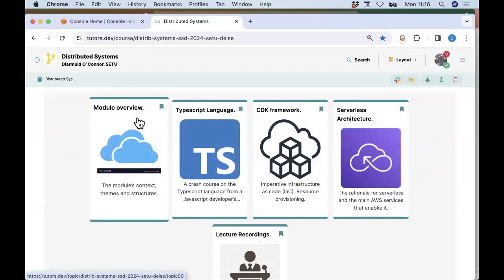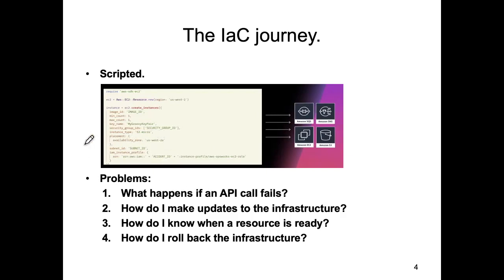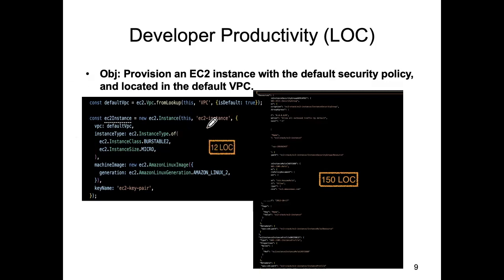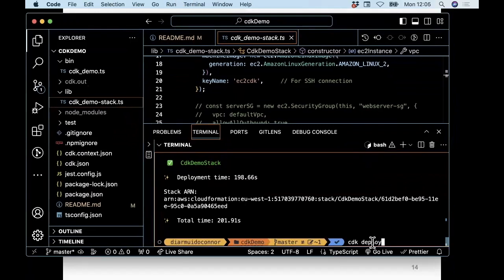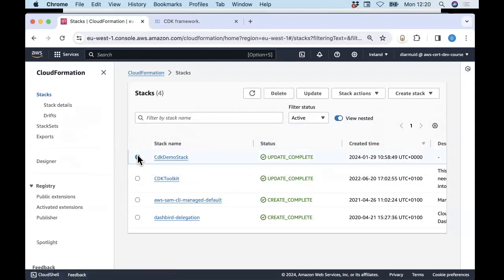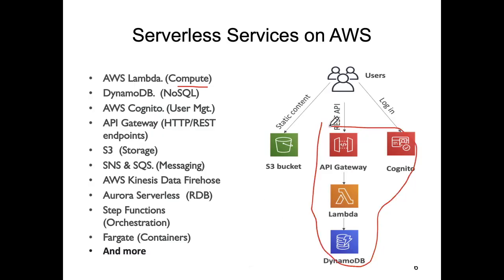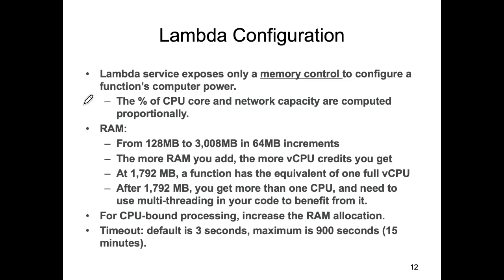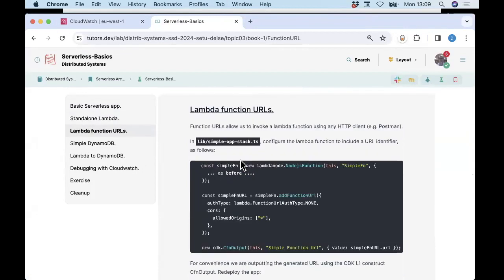DS SSD Lecture 3